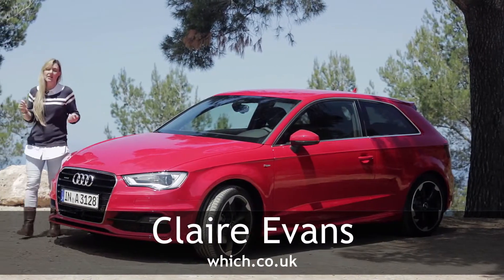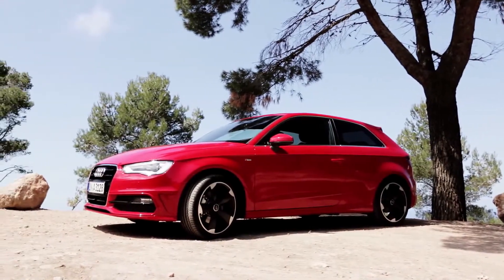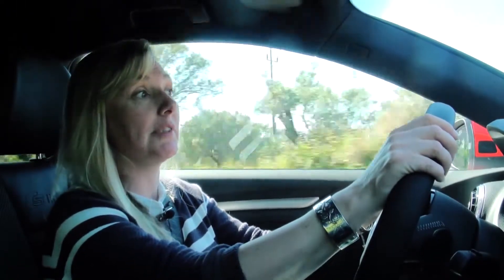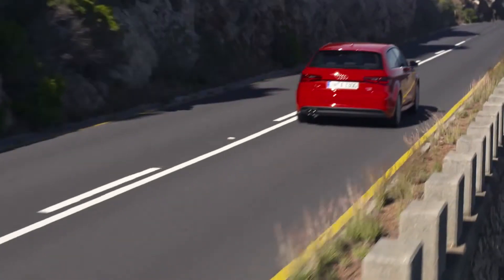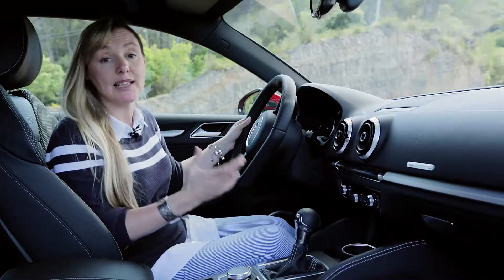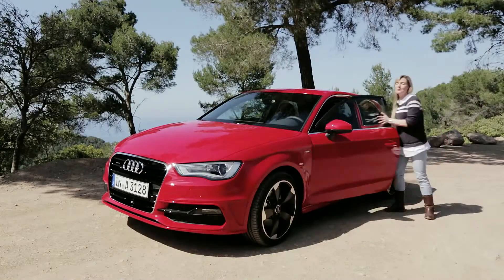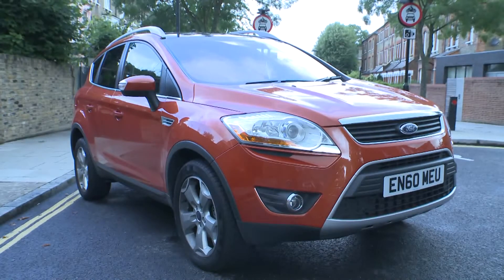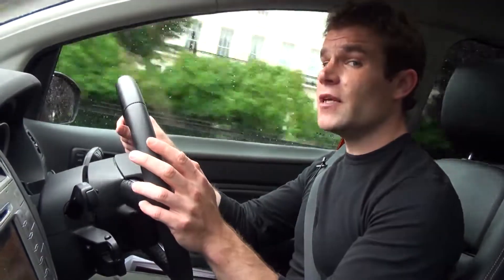Audi A3 | Ford Kuga Reviews